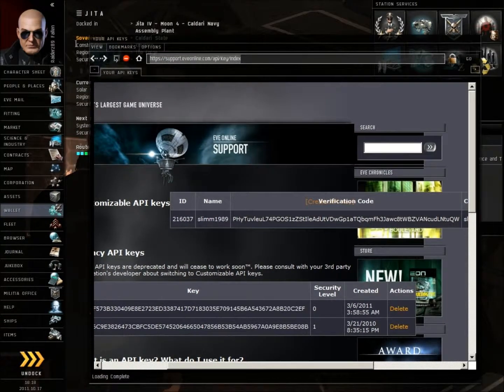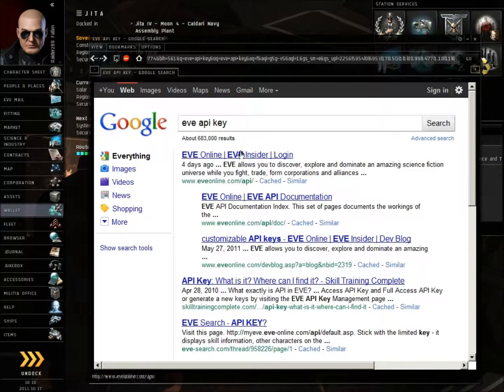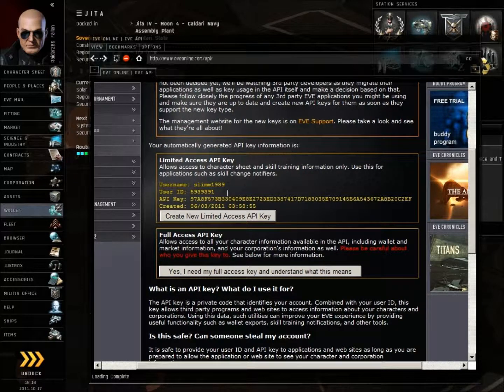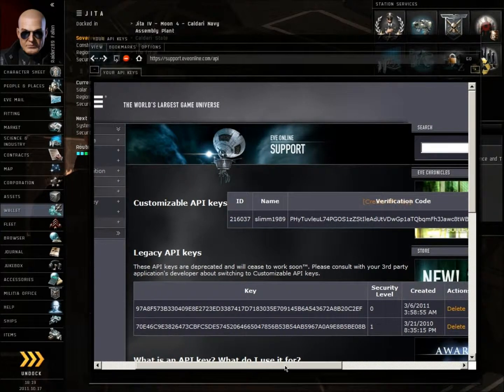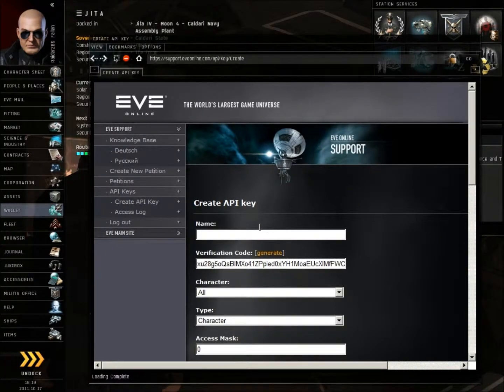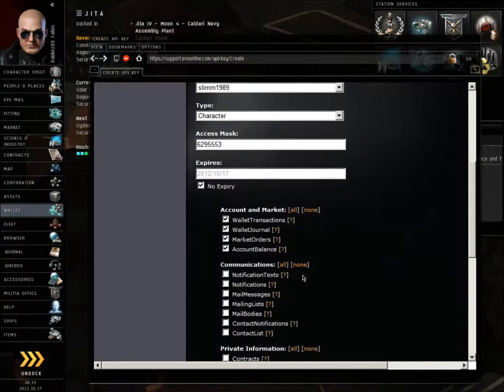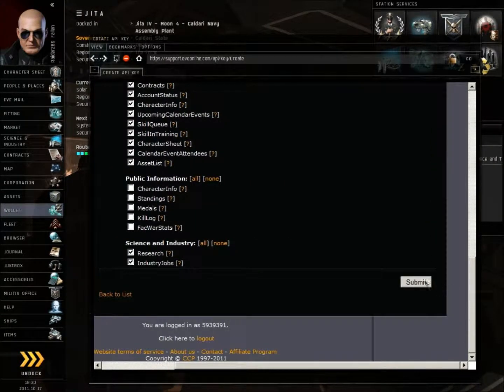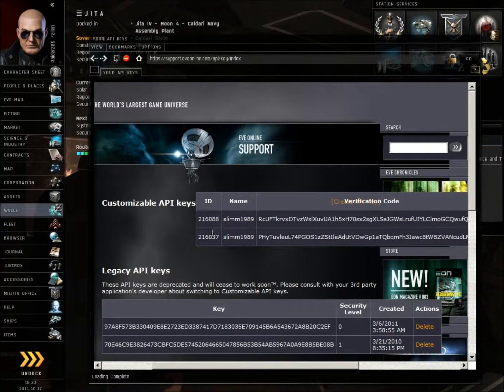Eve api Generation tutorial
Api key is useful for corp leaders to help keep out spies and griefers, and for evemon.